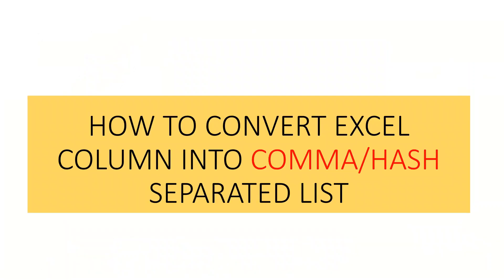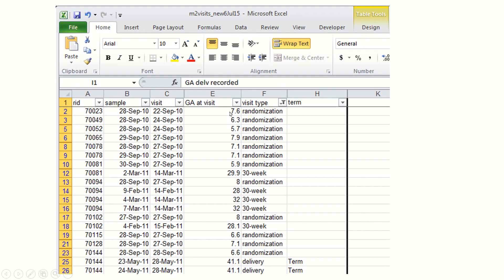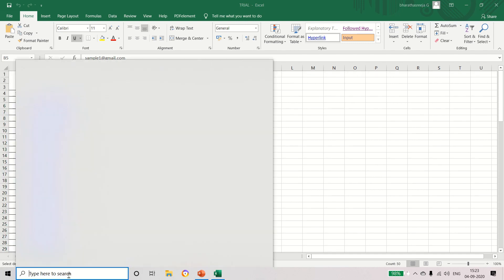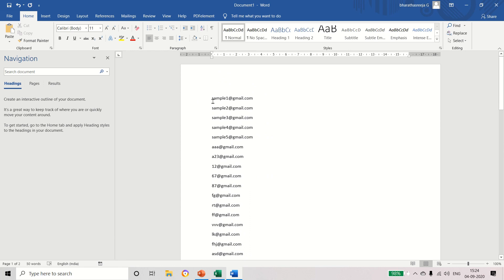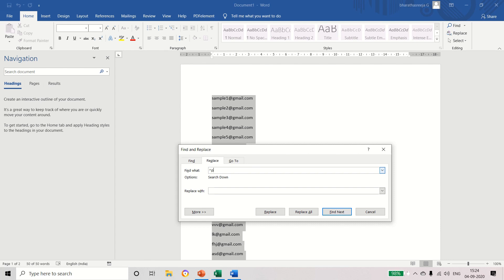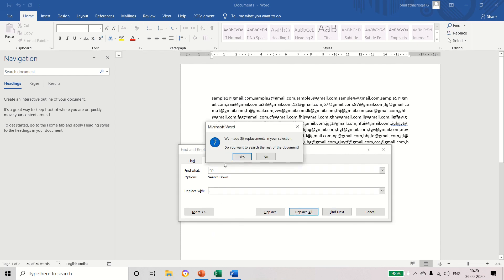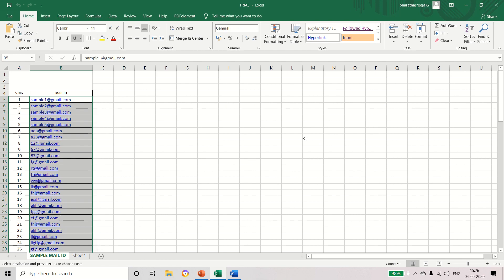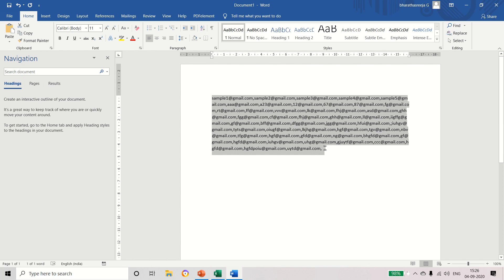HOW TO CONVERT EXCEL DATA INTO COMMA / HASH SEPARATED LIST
You can understand about How to convert excel data into comma separated list, How to convert excel data into Hash separated list, Useful to send mail at a time to more users via different applications.